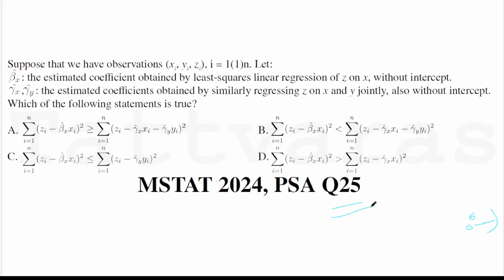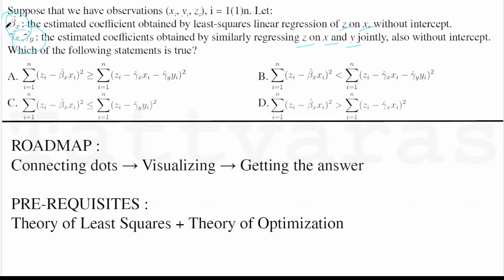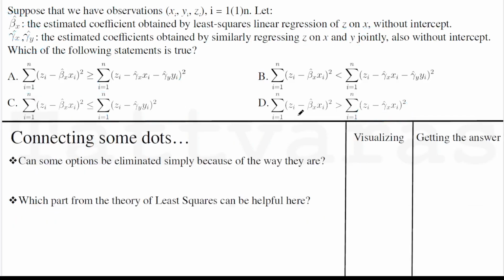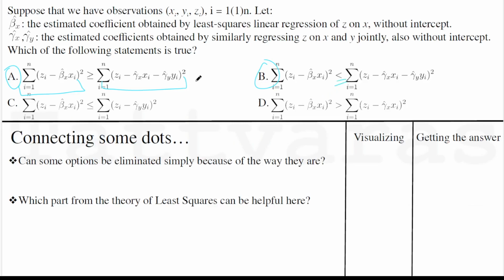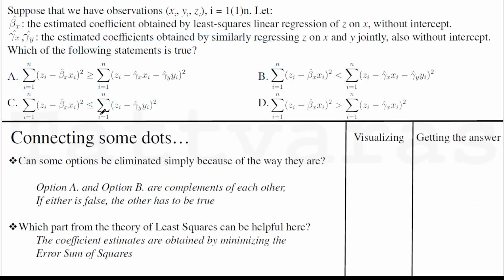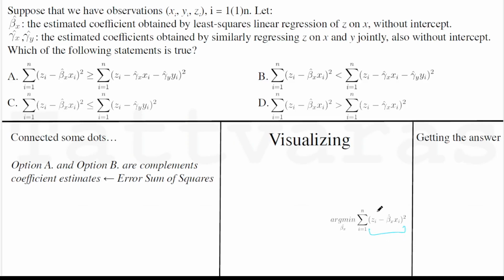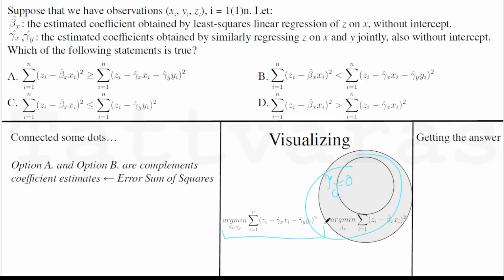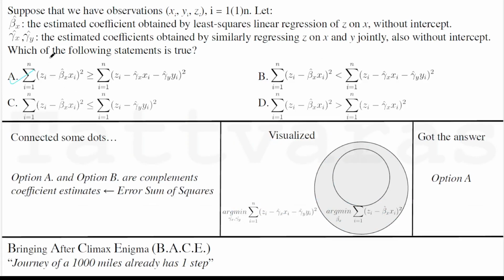MSTAT 2024 PSA | Q25 | Least Squares + Optimization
A minimal sufficient solution to the 25th problem of ISI MSTAT 2024 PSA, which deals with the concepts of optimization in the setup of Least Squares.

__Chapters__

00:00 - Intro
01:20 - Connecting some dots...
02:35 - Visualizing
04:07 - Getting the answer
04:26 - B.A.C.E.
04:54 - Outro

Hare Krishna 🙏